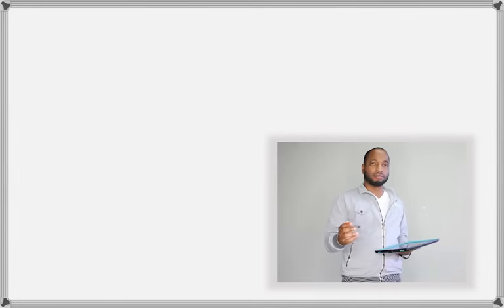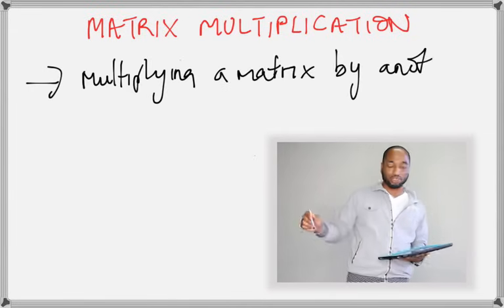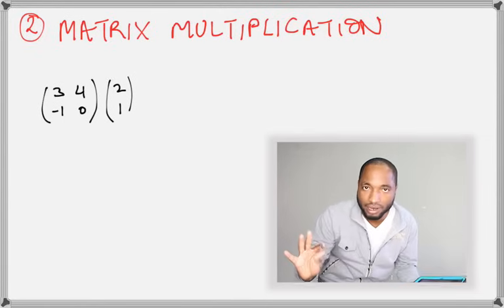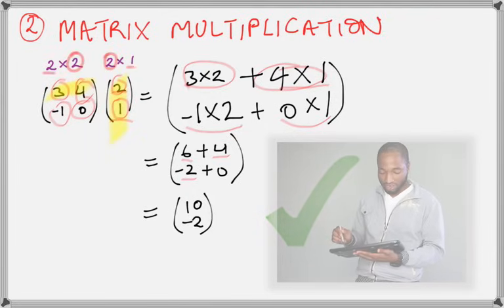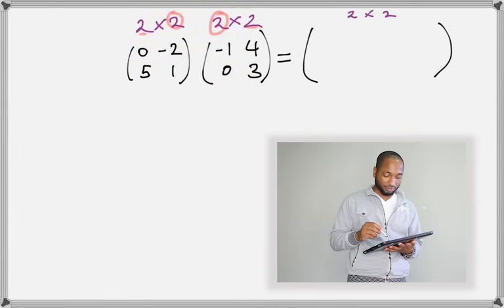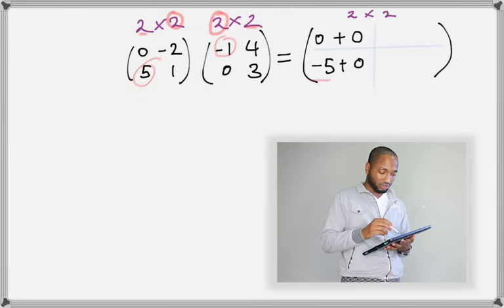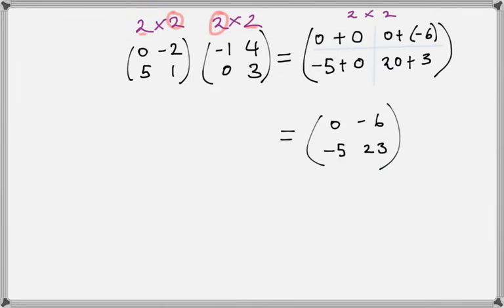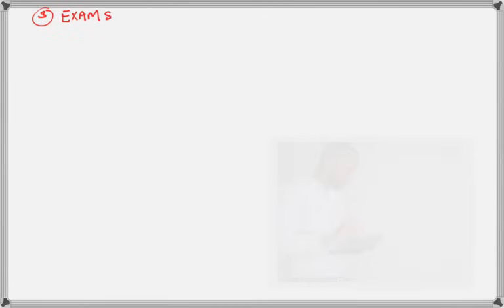Matrices - 2. MULTIPLICATION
CXC CSEC, GCSE, WAEC

Concise teaching on Matrices for a 14-18 year old level.

This is the SECOND video on the HOW TO? series on Matrices by Private Tutor Kerwin Springer.

"my weekly time is very tight in extra lessons, however I still get lots of calls for help on topics. These students may be unable to get extra classes for one of the following reasons:
1. Location
2. Time
3. Expense

 This channel helps me put information for these students in a quick an accessible place to point them to.
 Additionally those who want to revise topics on their own can use these videos as a guide before exams or during the revision run up"